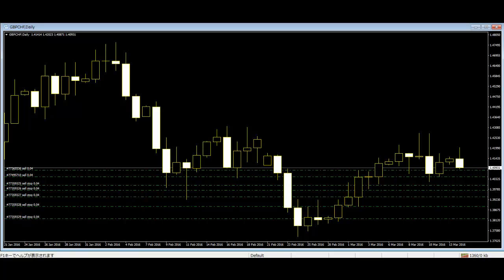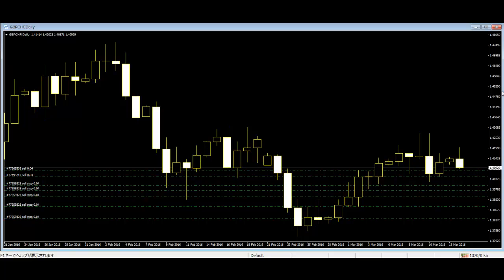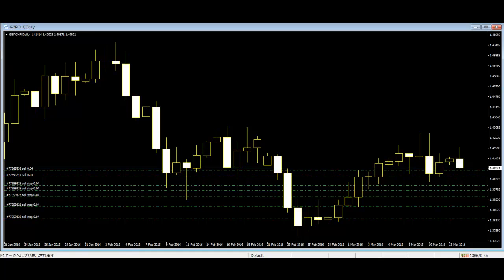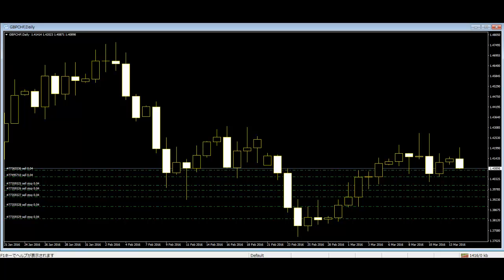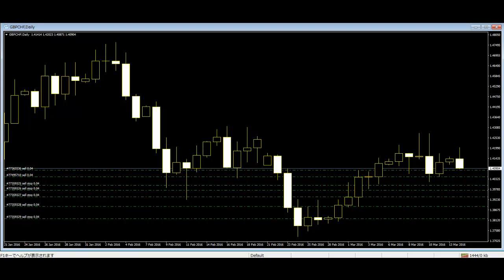Candlestick Charts How to make charts traders can identify various patterns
There are simple patterns with one candle and complex patterns with more than one candle